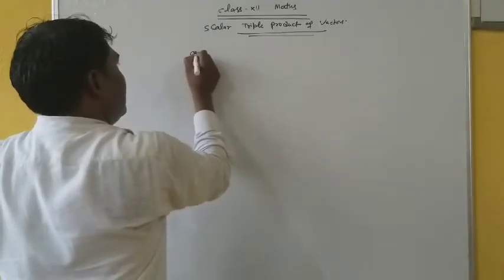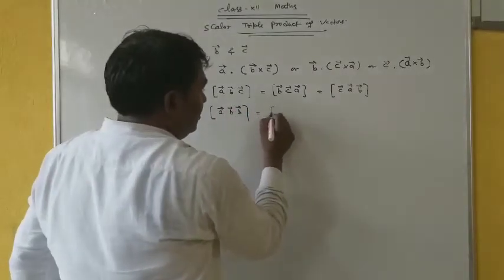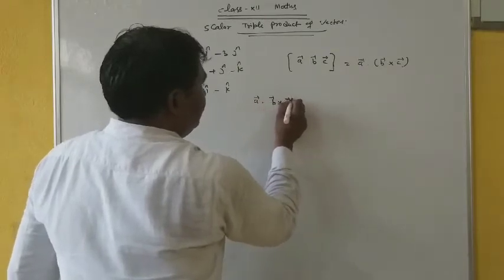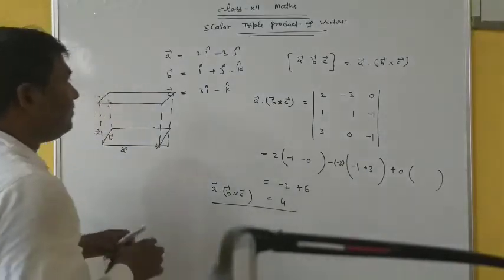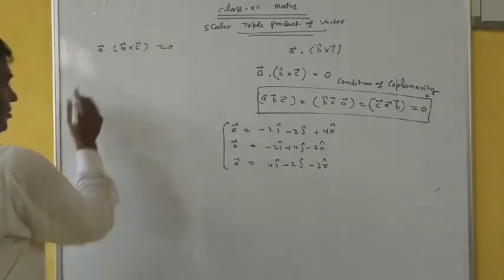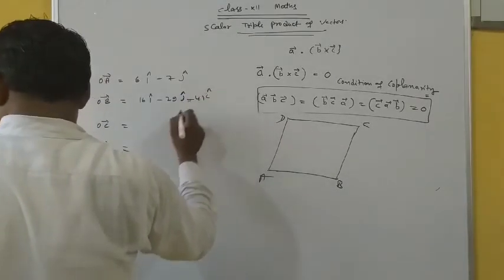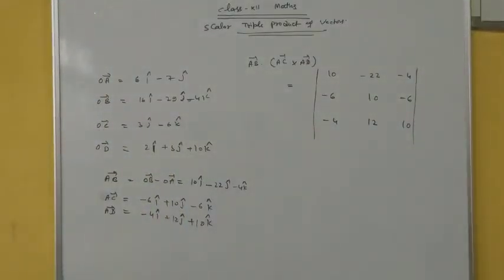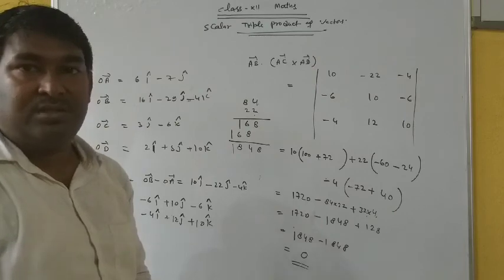XII maths part 16